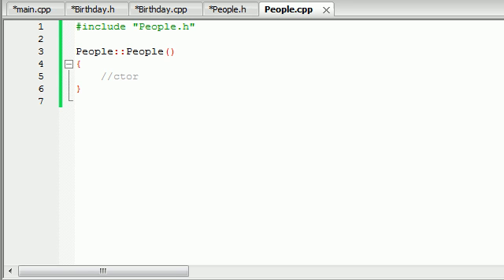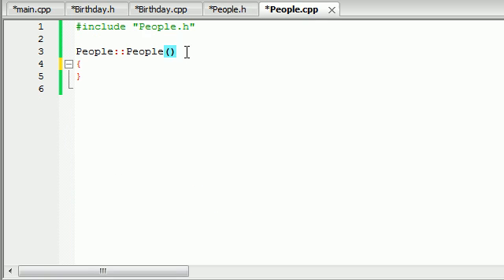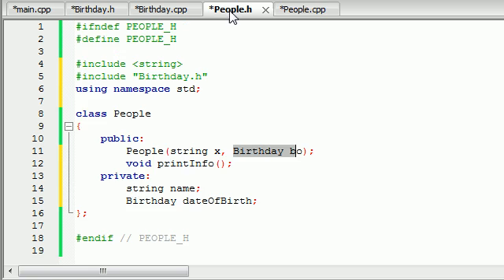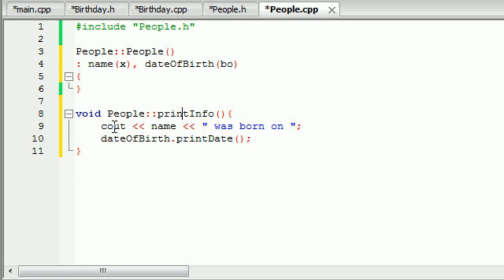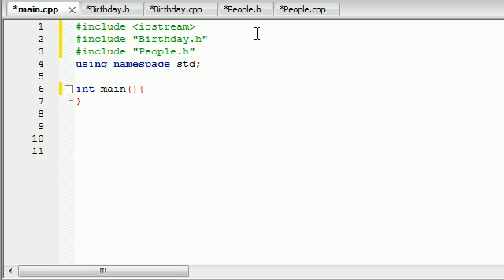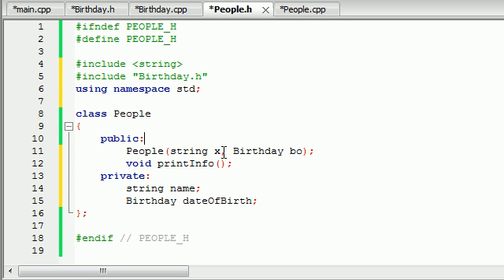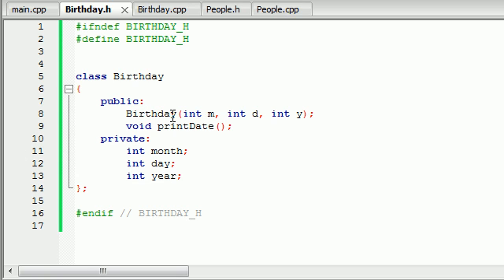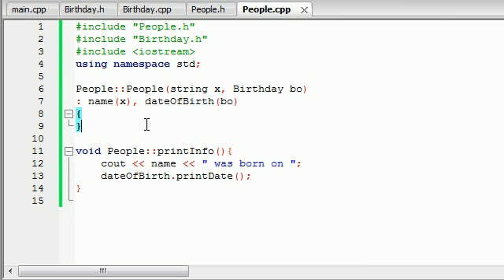Buckys C++ Programming Tutorials - 47 - Composition Part 2